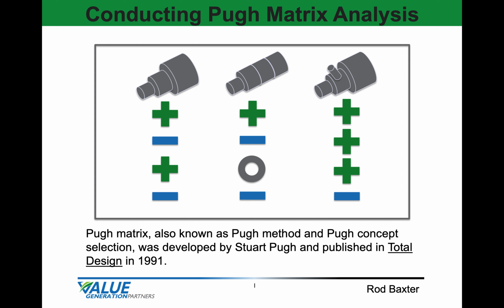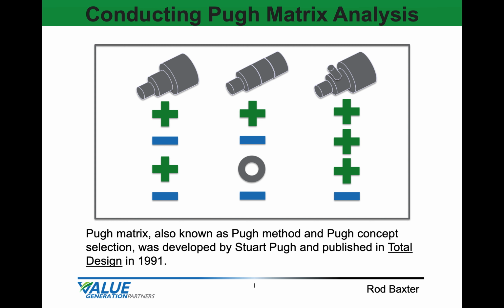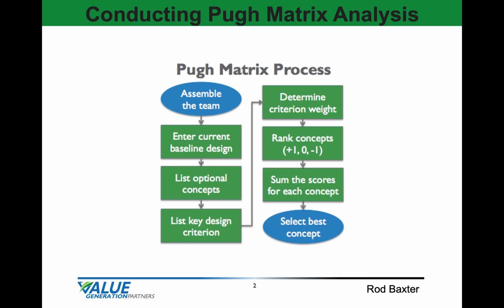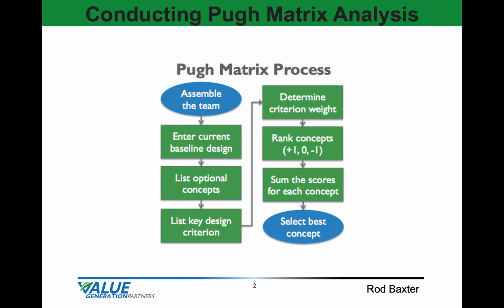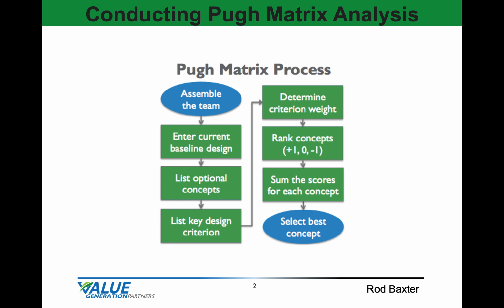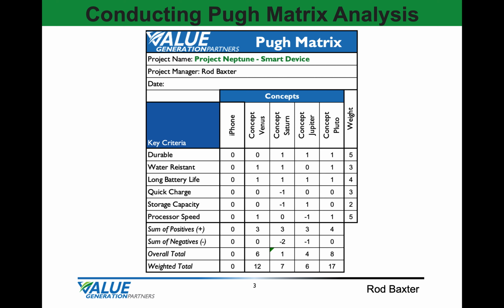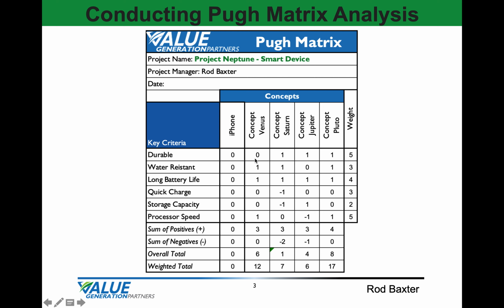Continuous Improvement 32 - Conducting Pugh Matrix Analysis - Value Generation Partners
This is a brief video about conducting Pugh matrix analysis, by Rod Baxter - VGP